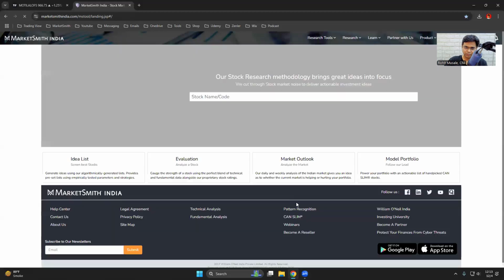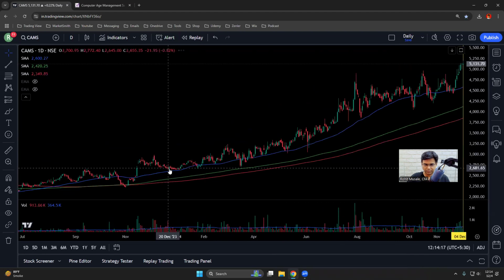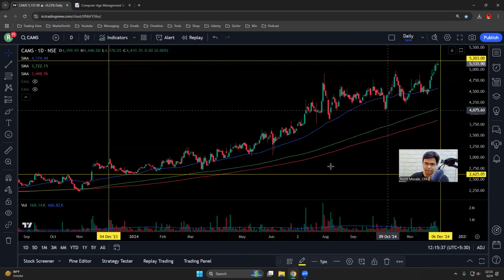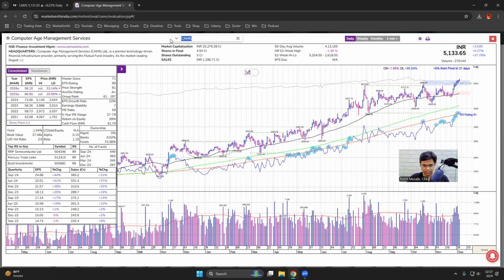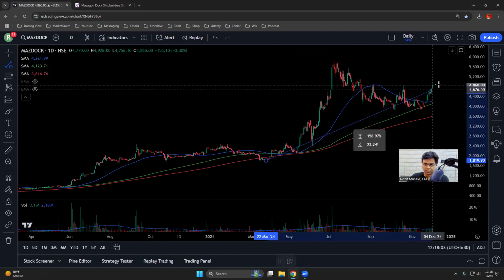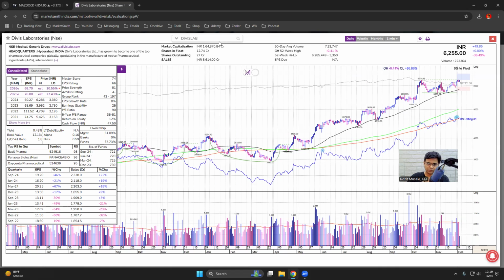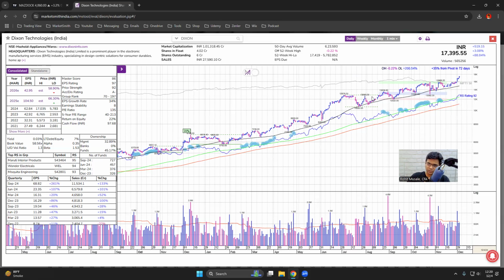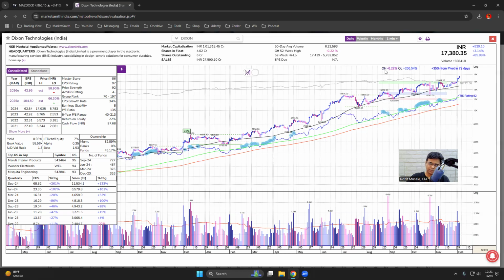What is OH & OL and Why is it Important ?